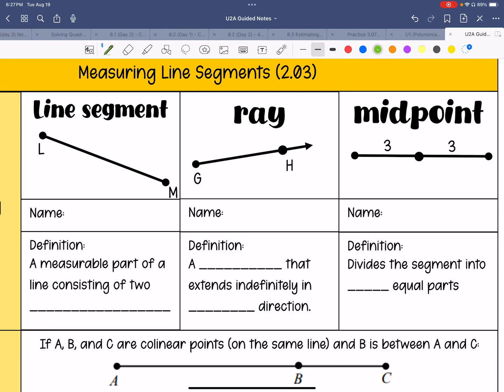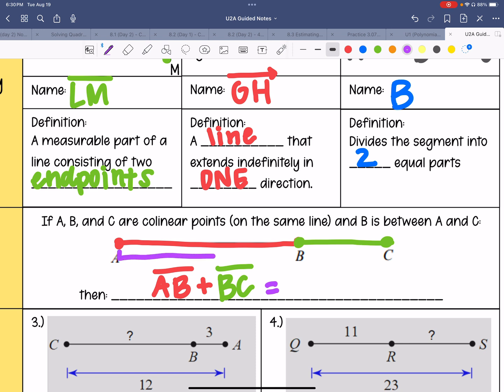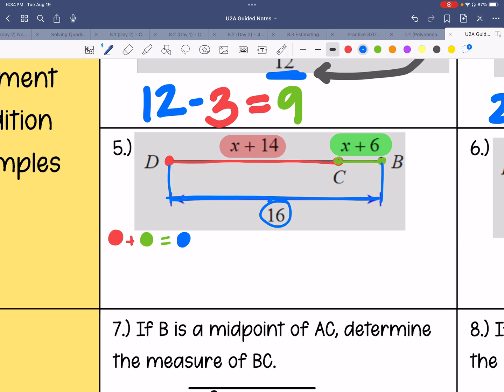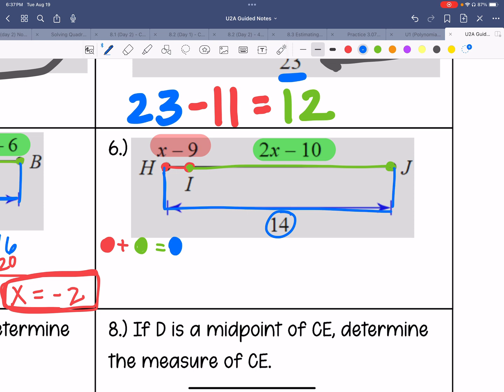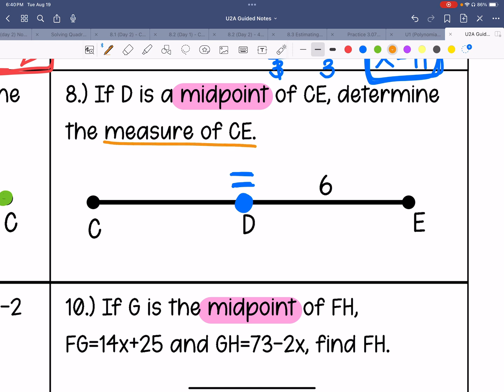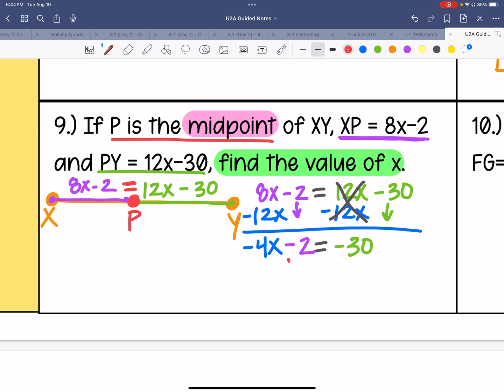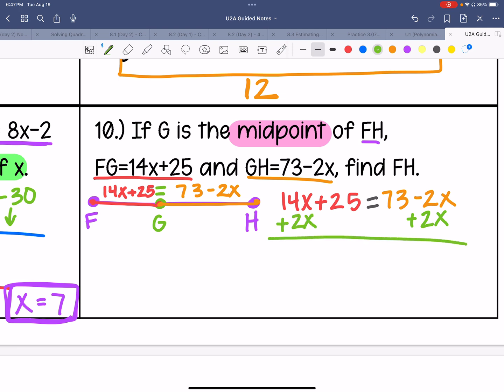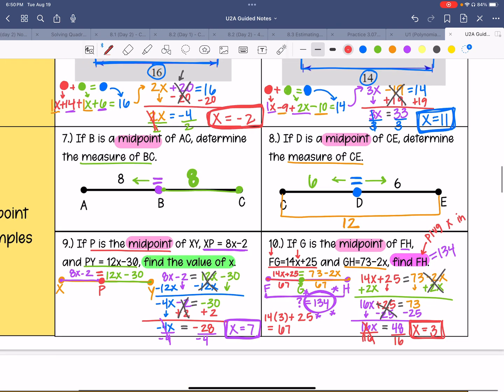Measuring Line Segments & Segment Addition and Midpoints [2.03]